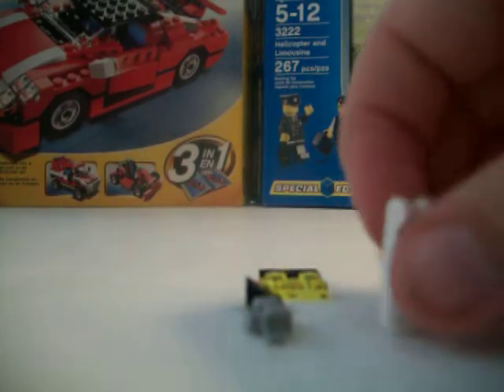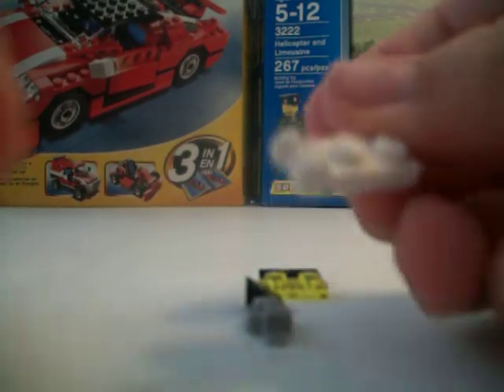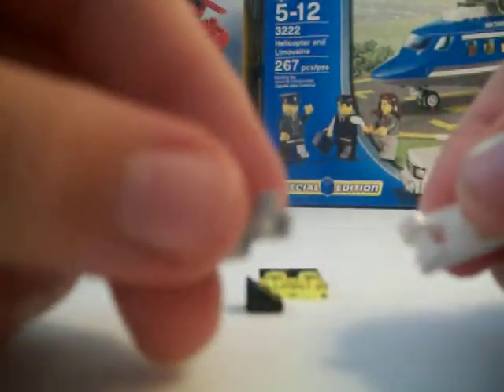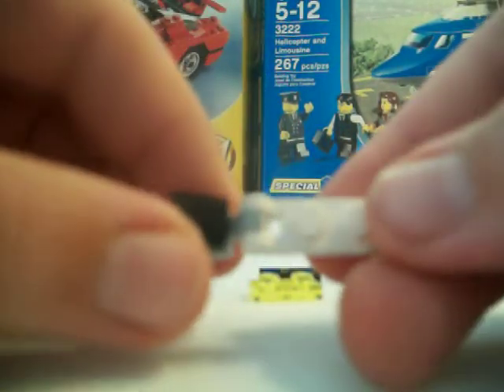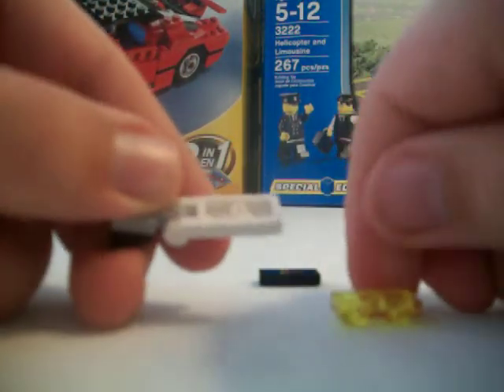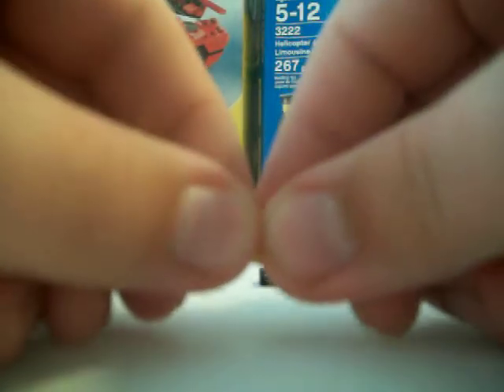How to make a Lego Outside Industrial Light